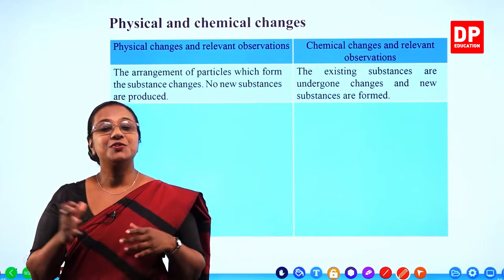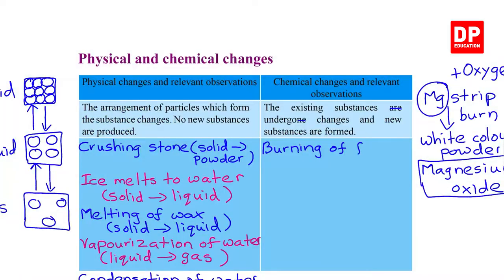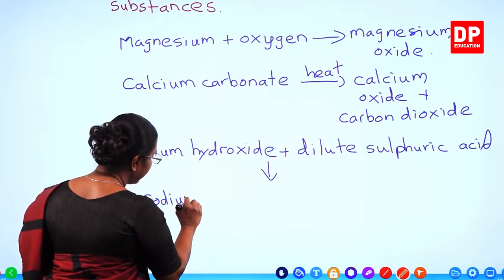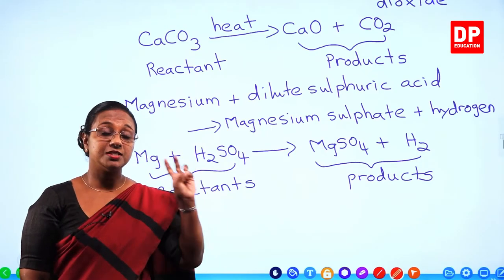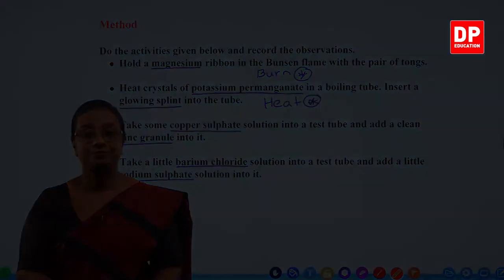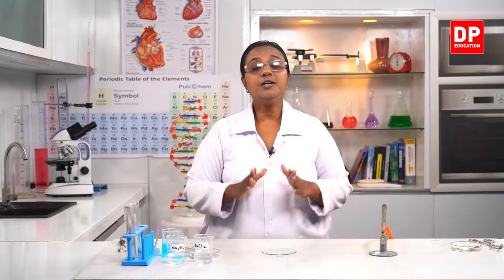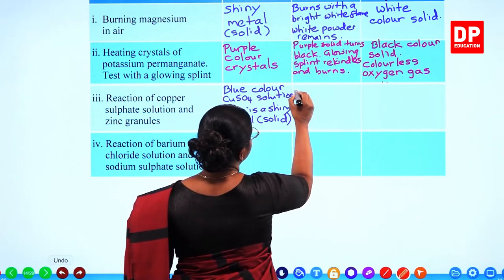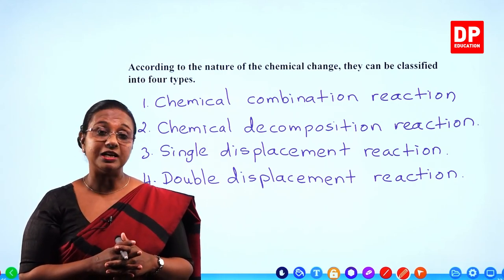Lesson 16 - Changes in Matter (Part 02) | Grade 10 Science in English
Lesson 16 - Changes in Matter

Part 01

Part 02

2.1 Physical and chemical changes⏩00:00:00
2.2 Chemical changes⏩00:18:06
2.3 Reactants and products⏩00:28:21
2.4 Activity⏩00:37:06

Part 03

Part 04

Part 05

Part 06

Part 07

Part 08

Part 09

Part 10

Part 11